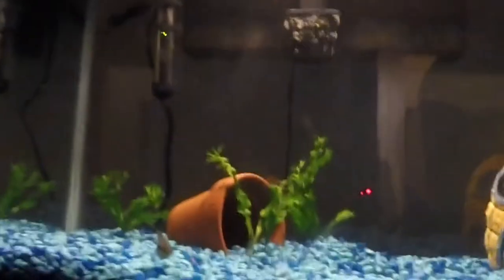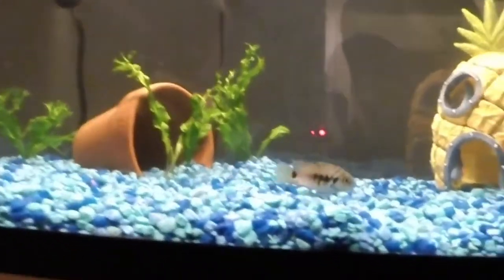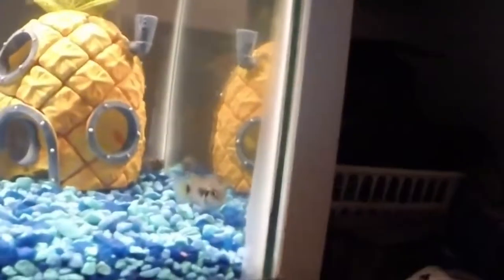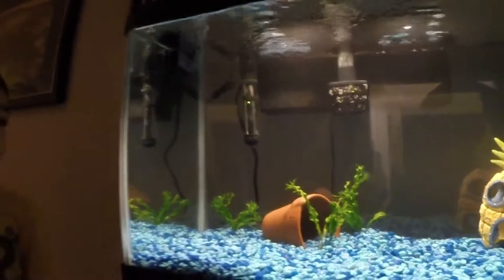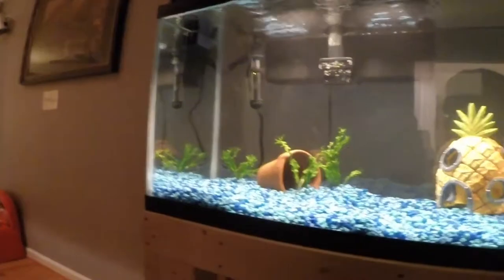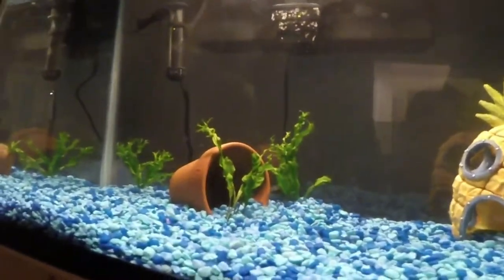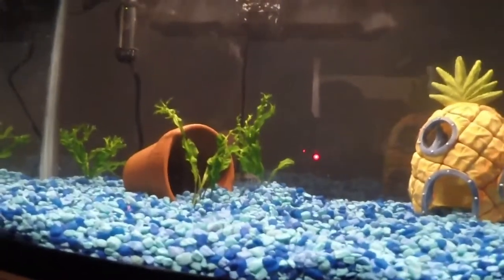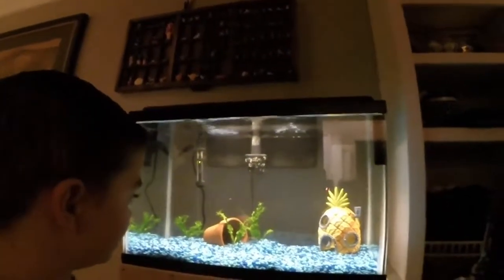Dorie has a friend Marlin and a pot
Since the last video we have added a clay pot for Marlin the new boy convict.  We also added a couple more java ferns.